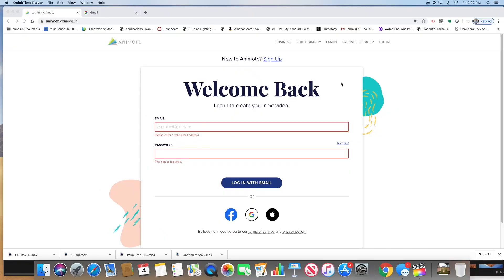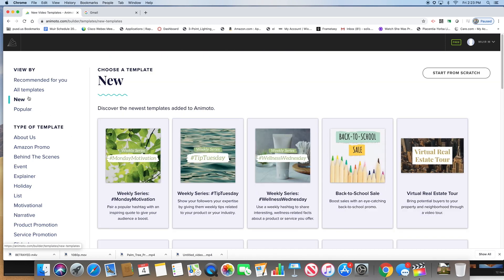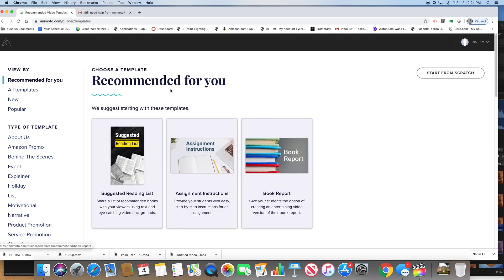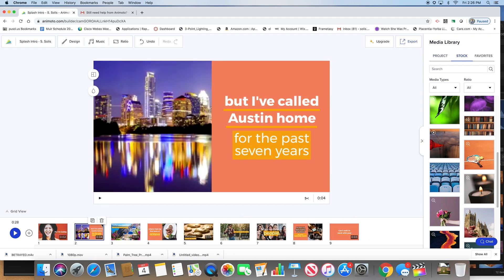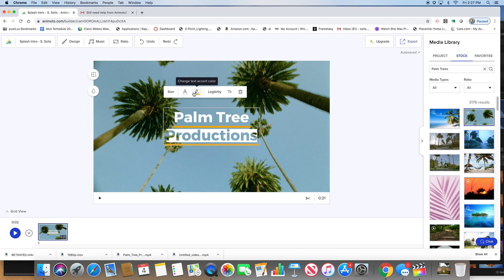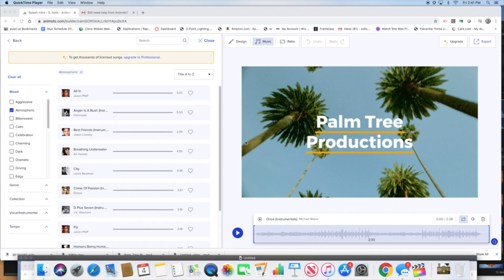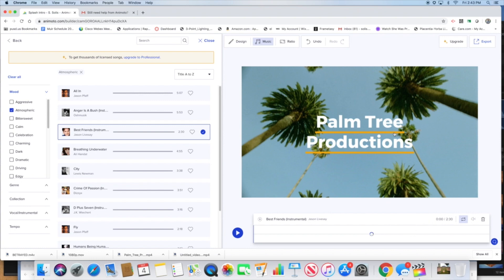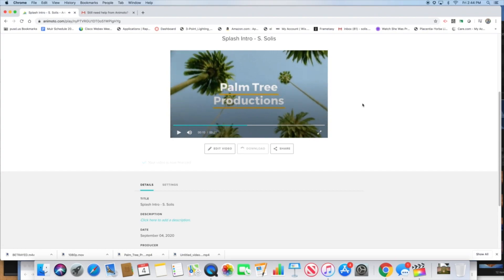Splash Screen Tutorial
How to create a simple splash screen using Animoto